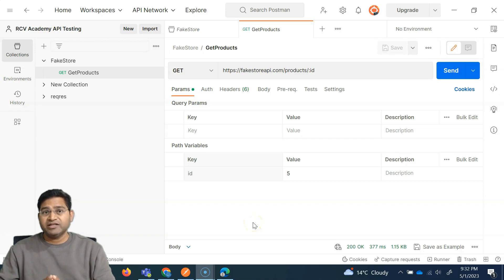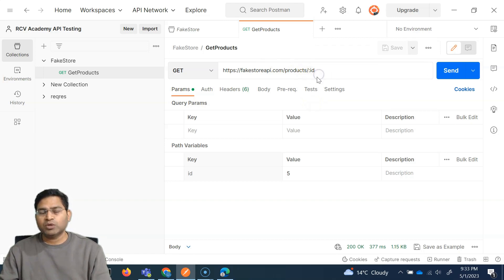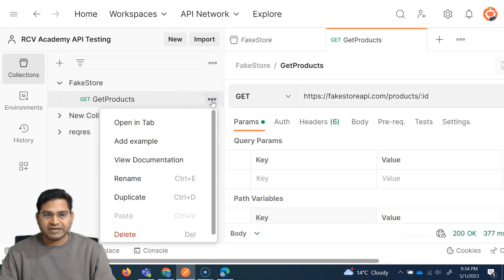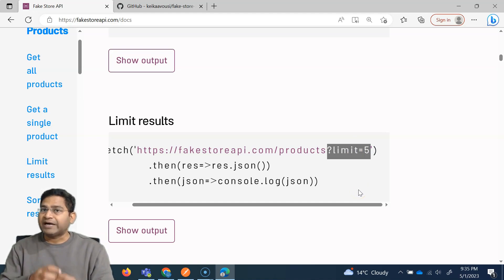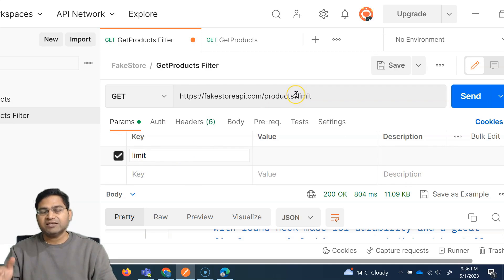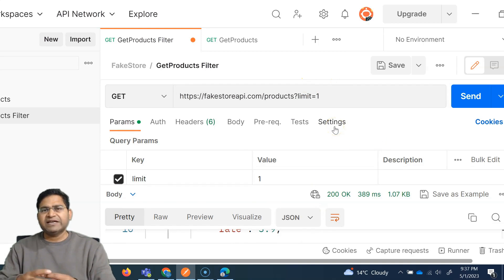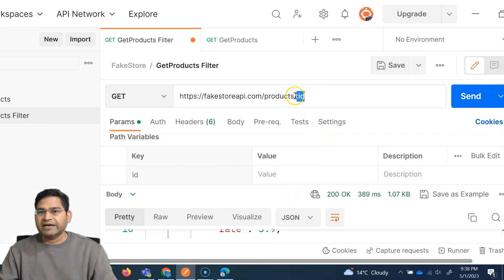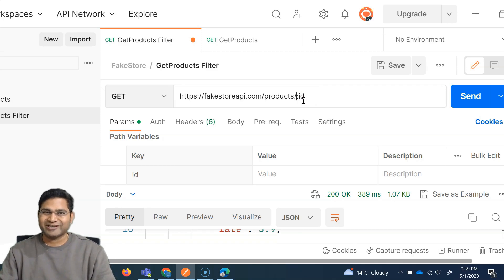Postman Tutorial #14 - Query Parameters in Postman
In this Postman Tutorial, we will learn about query parameters in Postman.